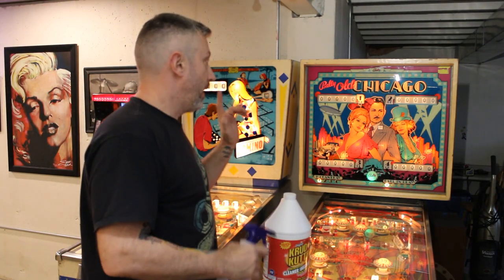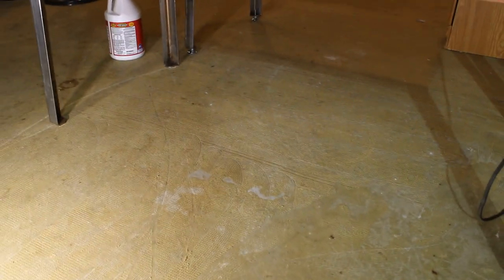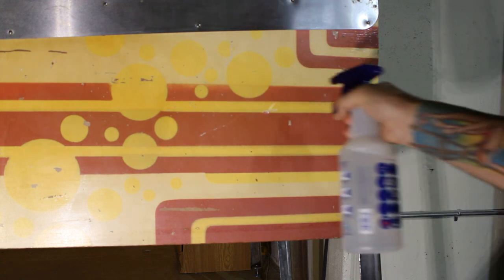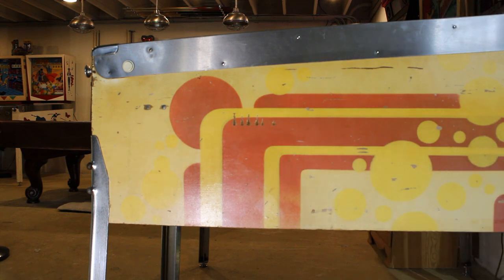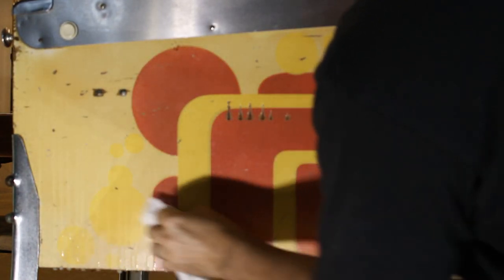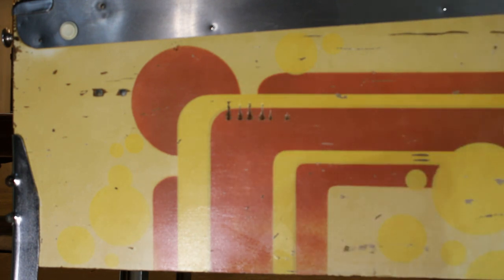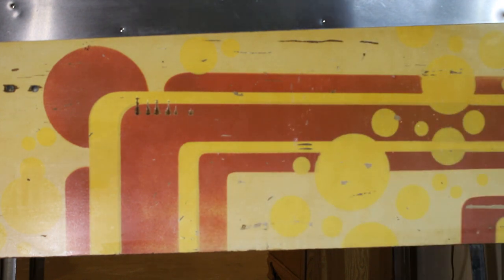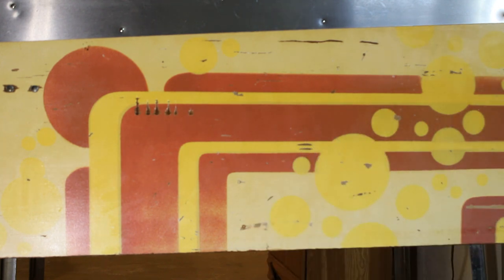Removing Nicotine Stains from your Pinball Machine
Testing different products to see which works best in removing nicotine stains from a pinball machine.